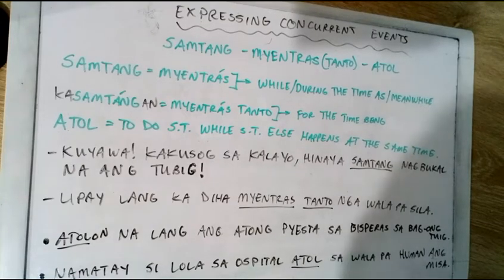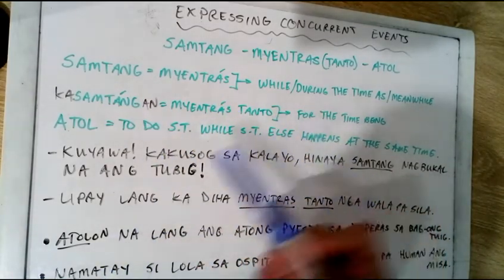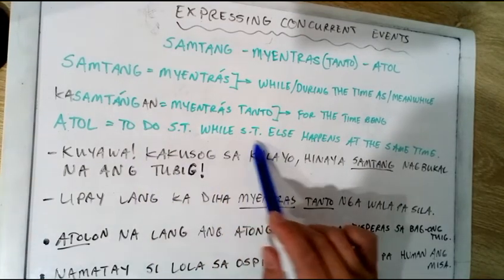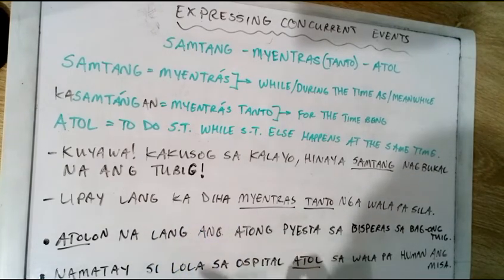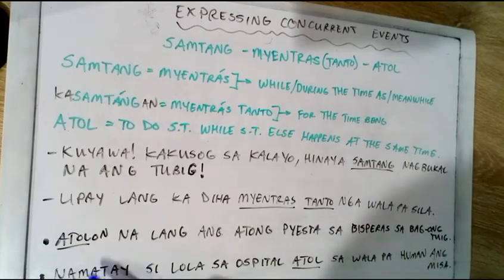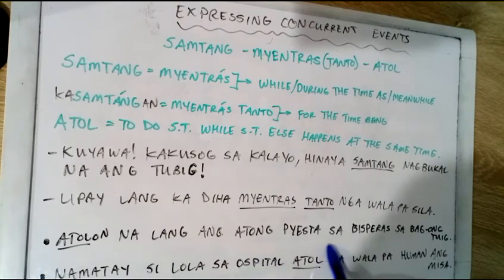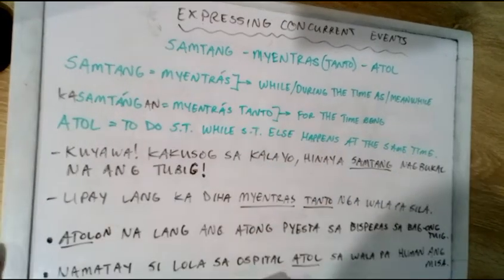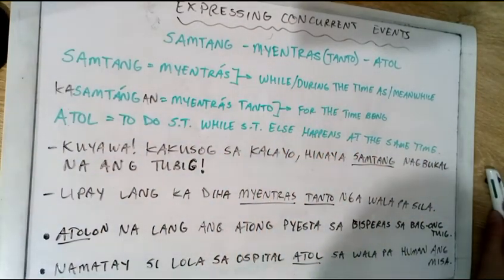Intermediate Cebuano - Expressing Concurrent Events